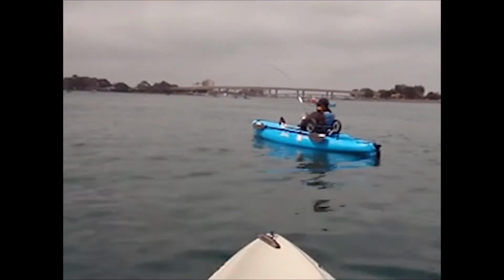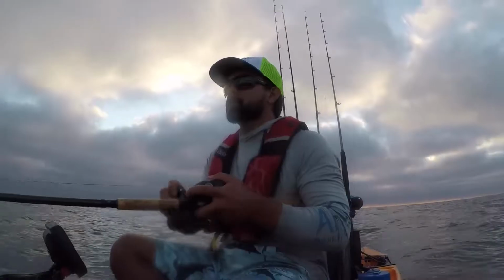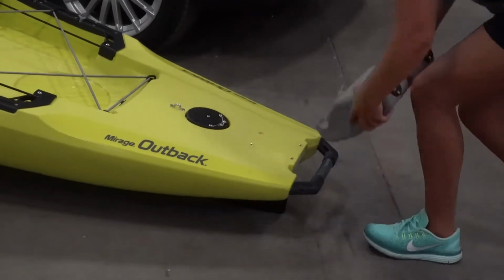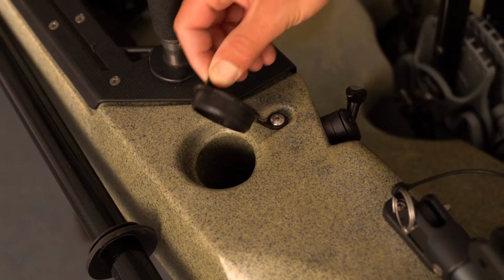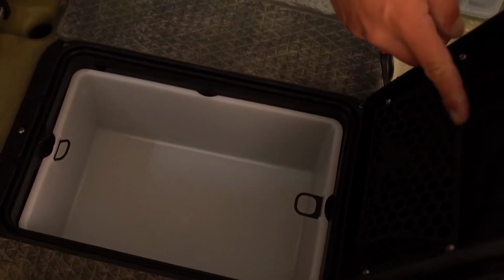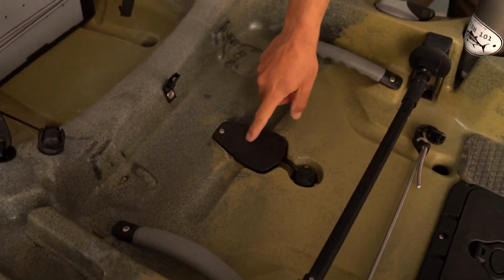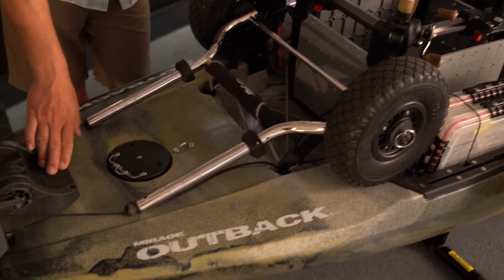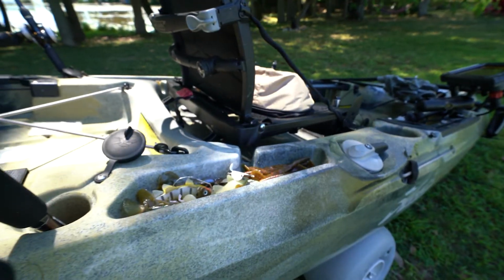A walk round of the The all new Hobie Mirage Outback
The Outback is already the best selling kayak in the world but Hobie wanted to make it even better.!!